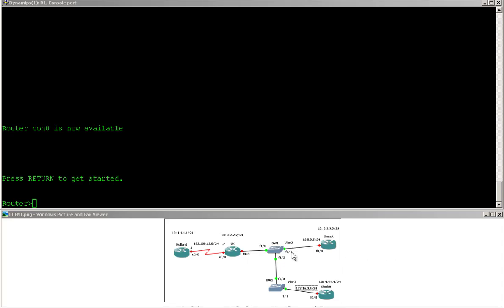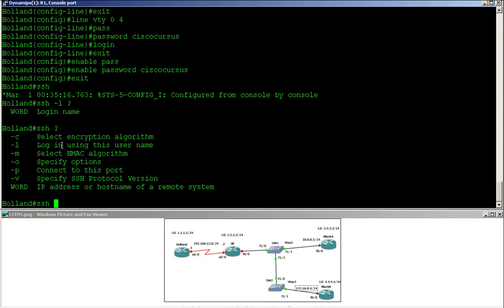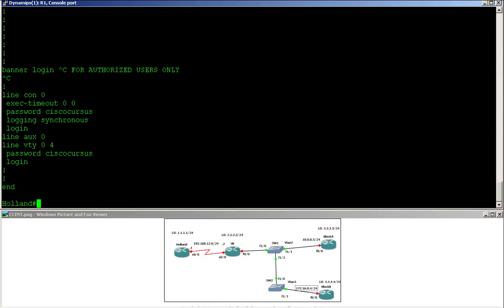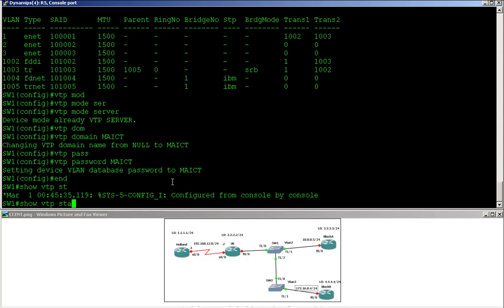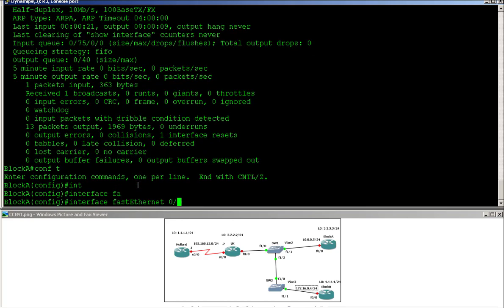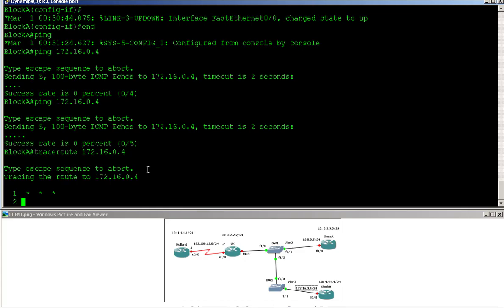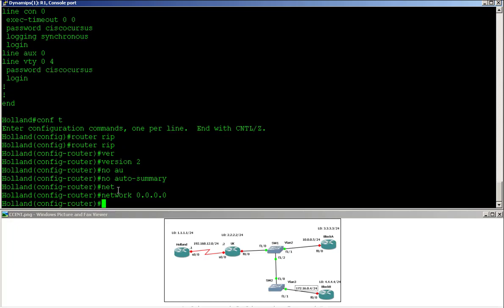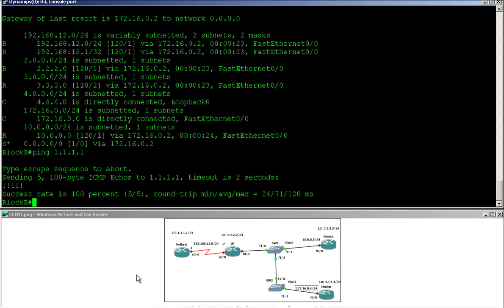Cisco CCNA Entry Level LAB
- This LAB will contain 50% of the LABS that you require in Cisco CCNA.